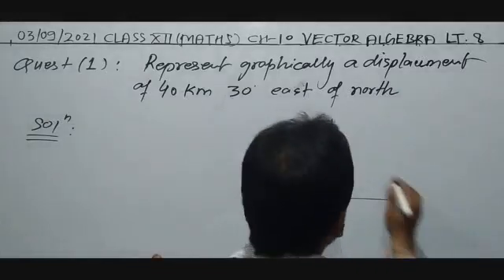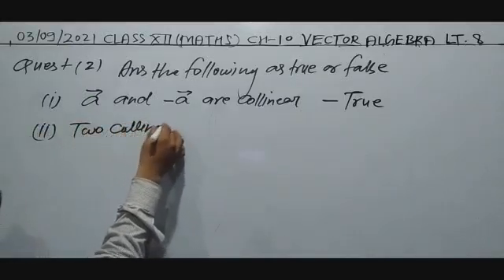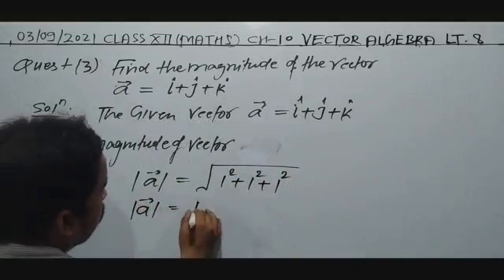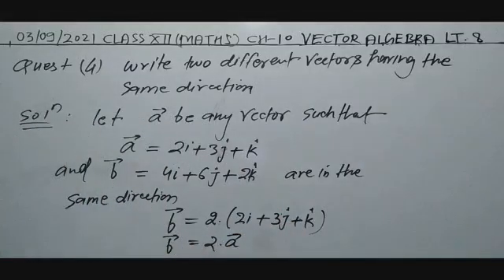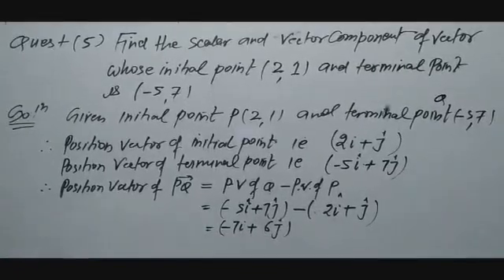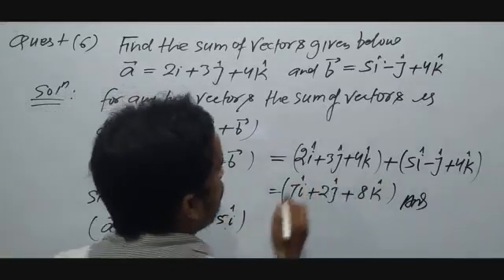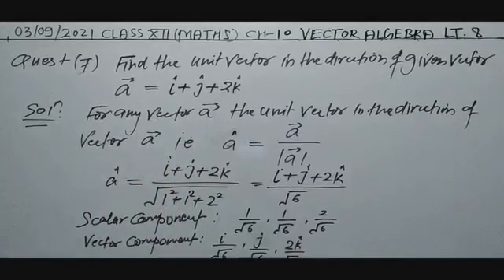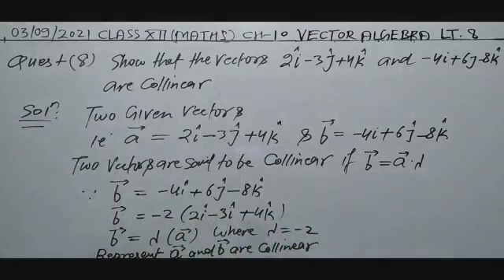Class XII Mathematics 03 09 2021 By Mr. Pawan kumar Prajapati chapter 10 Vector Algebra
Class XII Mathematics 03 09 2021 By Mr. Pawan Kumar Prajapati chapter 10 Vector Algebra Ncert Questions